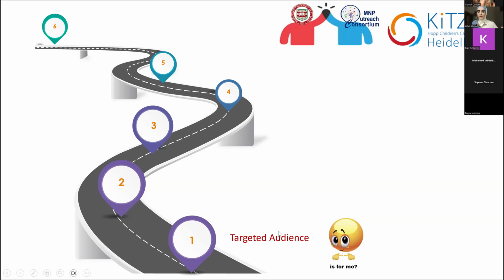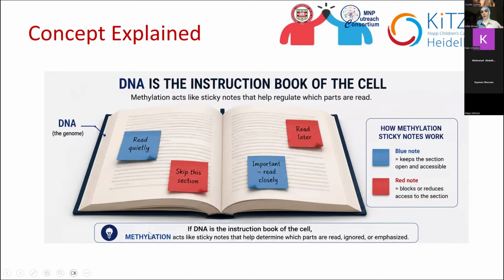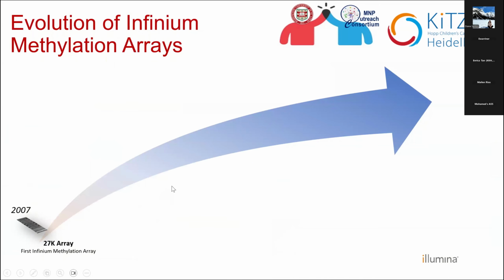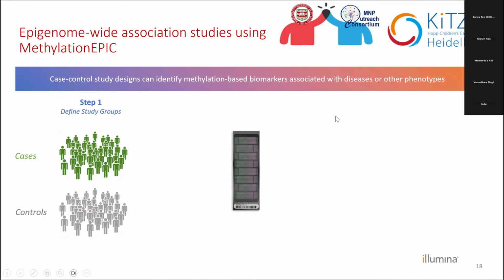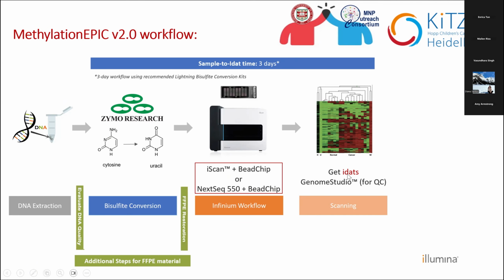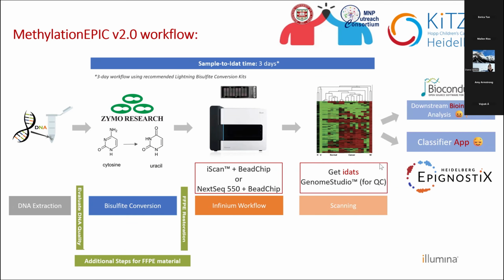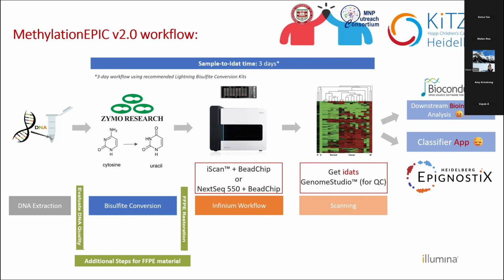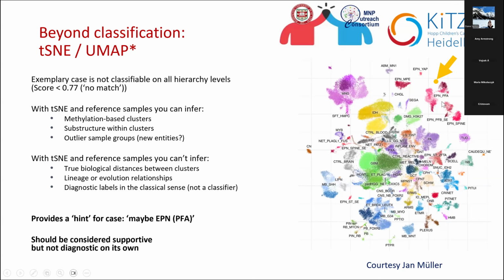Inside the methylation workflow, from tissue to report for non-lab professionals, by Dr. Olfat Ahmad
In this video, Dr. Olfat Ahmad breaks down the Methylation Workflow in a straightforward, high-level walkthrough designed specifically for physicians and other non-lab professionals, focusing on the big picture in order to help bridge the gap between clinical practice and molecular pathology.